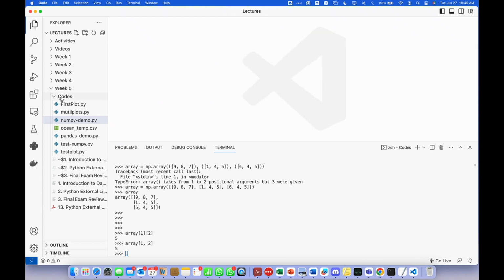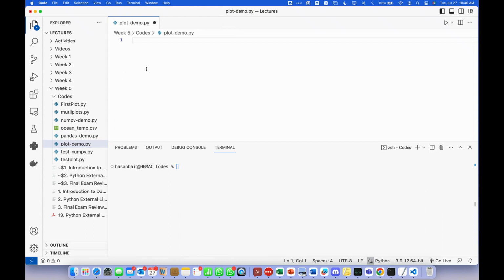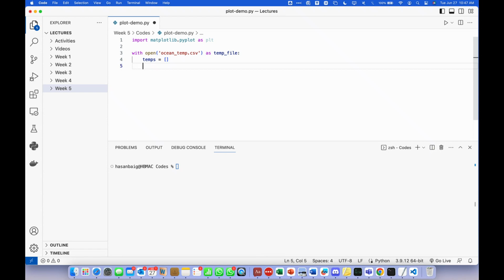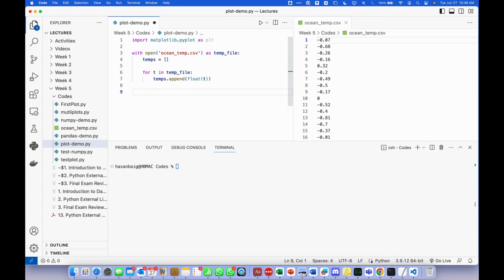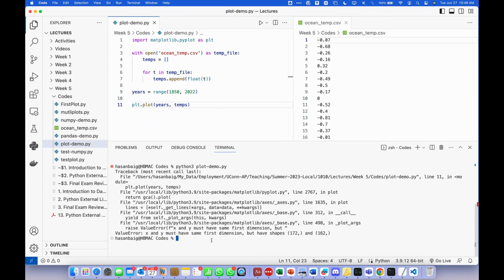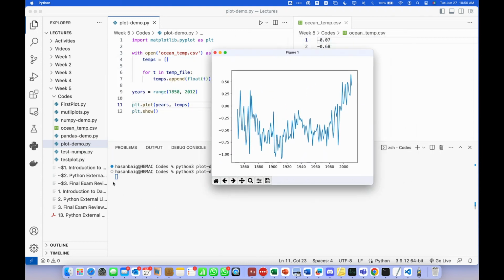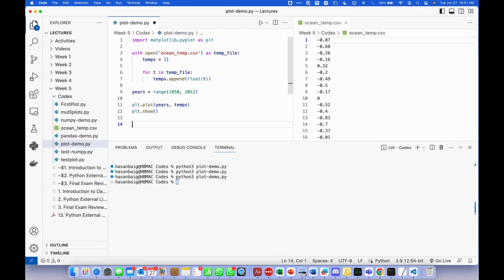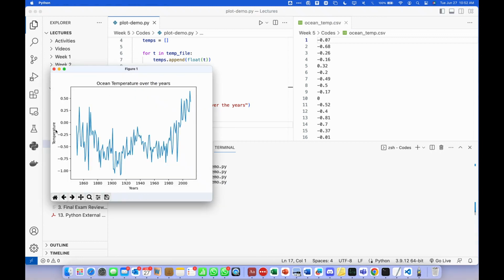80. External Libraries - Matplotlib (Demo)